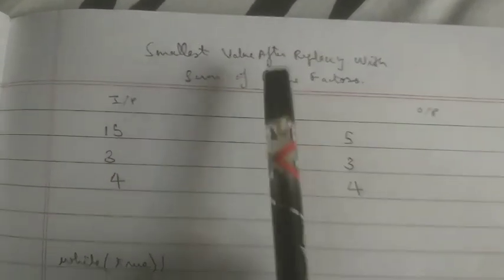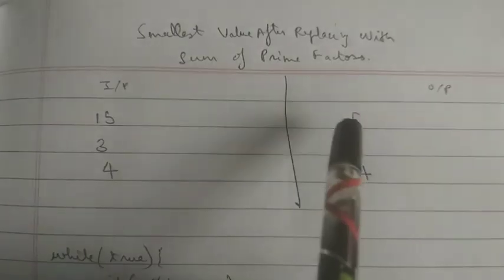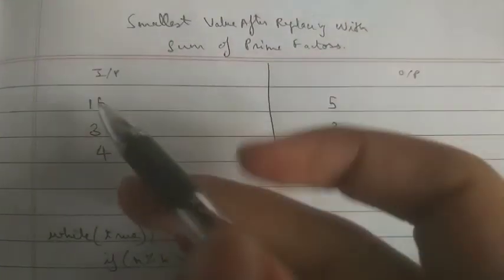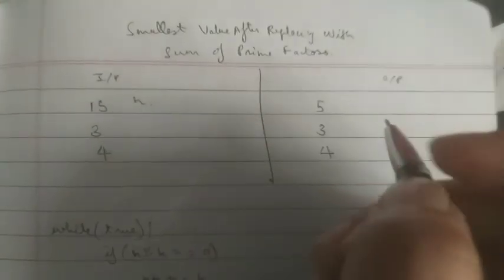LEETCODE WEEKLY CONTEST 324 - Smallest Value After Replacing With Sum of Prime Factors